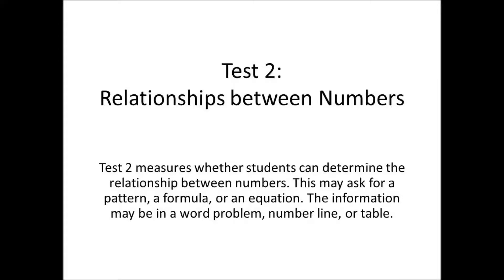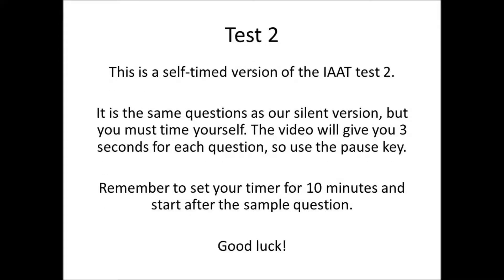Self time sample IAAT 2 (Iowa Algebra Acheivement Test) full test with questions and answers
The Iowa Algebra Aptitude Test (IAAT™) is a test given to students to determine their readiness to take algebra. This video gives a sample test, with sample questions, that are similar to what a student would see on one section of the test. The video explains the section, gives a sample question, and then gives 15 questions. You will need to time yourself. The video ends with the answer key. The questions have been checked against students that recently took the test to ensure similarity and helpfulness as a realistic practice test. There is no sound to this video, to ensure the student can concentrate while taking the sample test. We hope this helps your child feel comfortable and confident for the test.